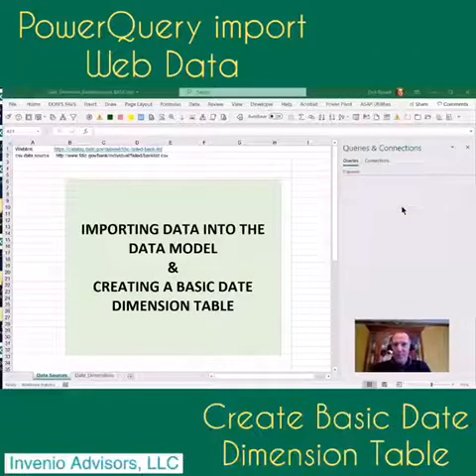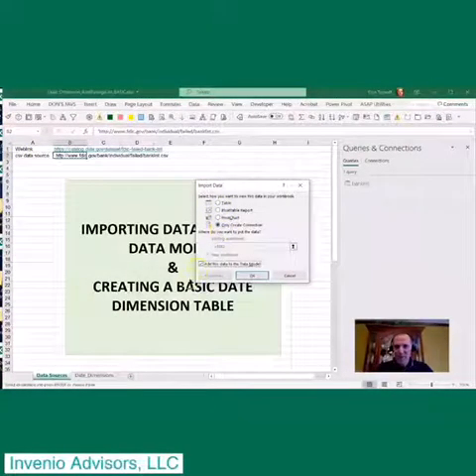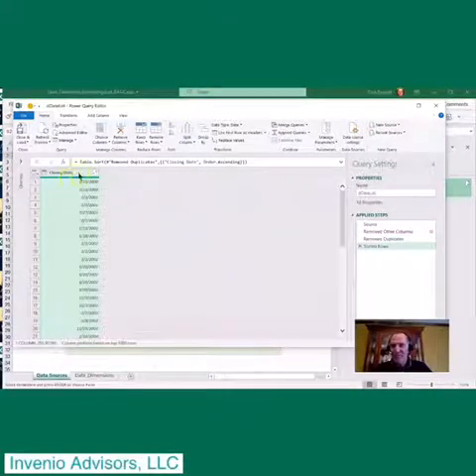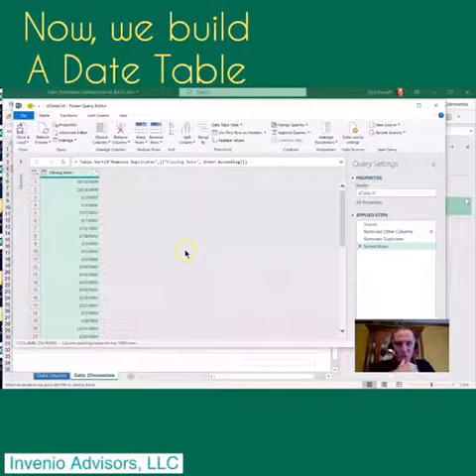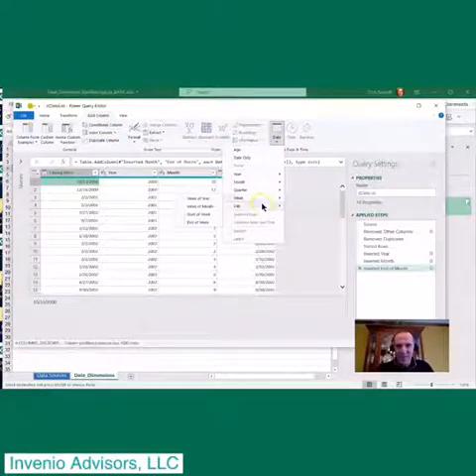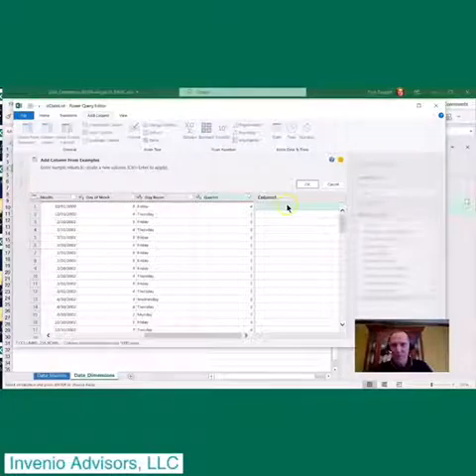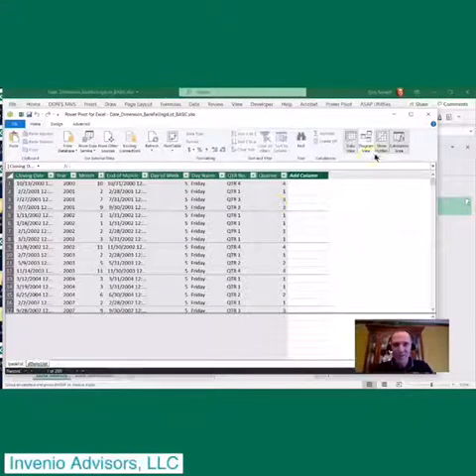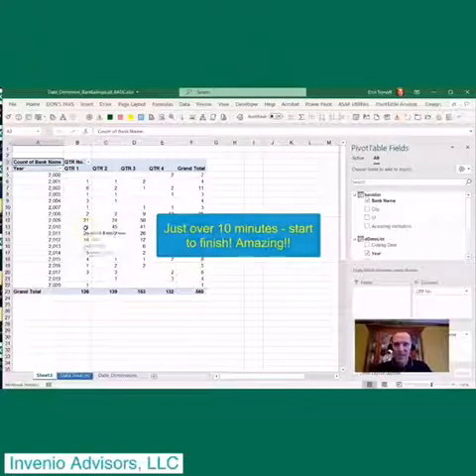Create A Basic Date Dimension Table in PowerQuery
When using Excel’s data modeling tools, is is essential to use Date Dimension Tables in your modeling design. This video highlights a quick way to generate a Date Dimension table using PowerQuery.